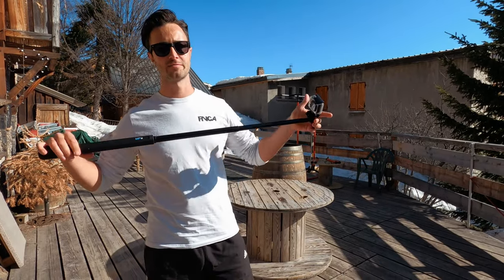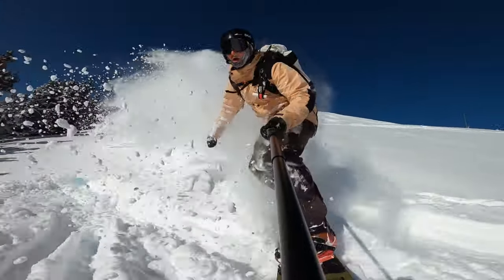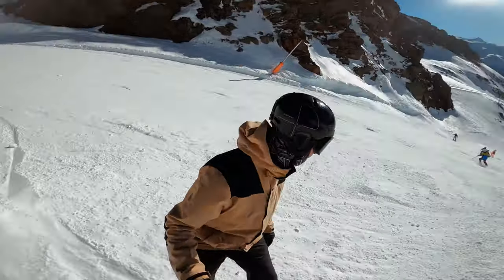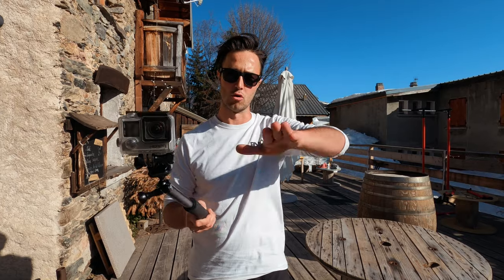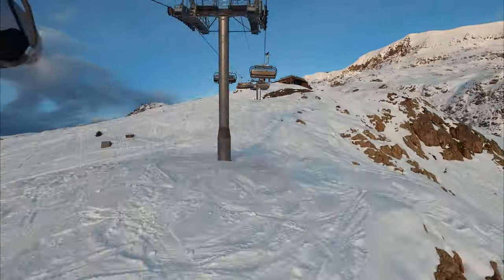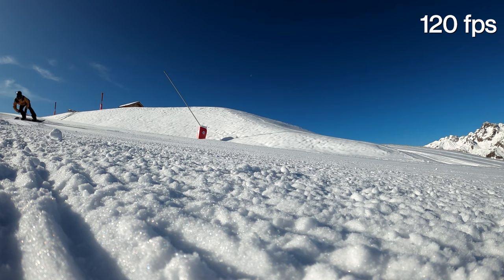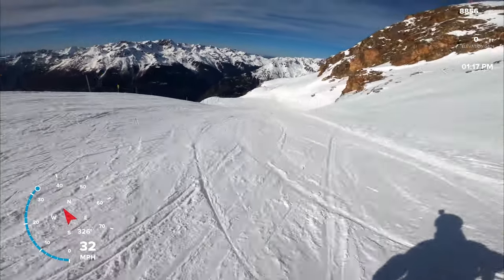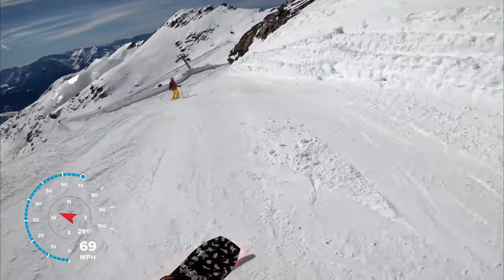How to Film With a GoPro - My Tips and Advice + Free LUTs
How to film snowboarding with a GoPro. In this video I'll be giving you tips and advice on how to film with the GoPro action Camera. I'm using the GoPro Hero 8 Black, but these tips will work with the older GoPro cameras too!

01:01 GoPro El Grande Selfie Stick Review
01:50 How to Film yourself Snowboarding
06:15 POV GoPro Headcam Footage
06:47 Noir Quark Matter Gimbal Review
07:59 Filming other People with the GoPro
08:50 GoPro Timewarp Review
09:23 The Best GoPro Protune setting for filming outdoors
09:52 Which Frame Rate to use on your GoPro
12:31 4k vs 2.7k vs 1080p
13:12 How to add a Speedo / Speedometer to your footage
15:12 Using LUTs to improve your GoPro footage - free LUTs at the bottom!

If you would like to have snowboard lessons with me here in Alpe d'Huez, France, then take a look at my website below to find out more:

Or Just go through this link next time you use Booking.com and I'll get 2% comission on your holiday cost instead of them!

Back to the Video, First I look at my favorite GoPro Selfie Stick, the GoPro El Grande Selfie Stick, and how to get the best shots using it.

Next I give a review of the Noir Quark Matter Gimbal. I don't want to recommend the Quark Matter Stabilizer too much as their customer service was pretty poor, they assured me I wouldn't have pay any import tax and then I got hit with a hefty bill, and then they ignored my emails.

We next take a quick look at the difference between Linear, Wide, and Superview modes for shooting with on the GoPro.

I run you quickly through the best GoPro Protune settings for filming outdoors. Before exploring which frame rate to use on the GoPro. 24fps, 30fps, 120fps, and 240fps.

Next is how to get speedometers on your GoPro footage, how to add gauges to your footage. This is done through the GoPro Quik Desktop App. Plus I highlight a few problems with the built in GPS settings on the GoPro.

Finally I show you how you can use LUTs to improve your GoPro footage and give it a unique feel. Here are some free LUTs I like to use which you can see at the end of the video:

Here you can test out some free LUTs, scroll down to the bottom of the page to find them: